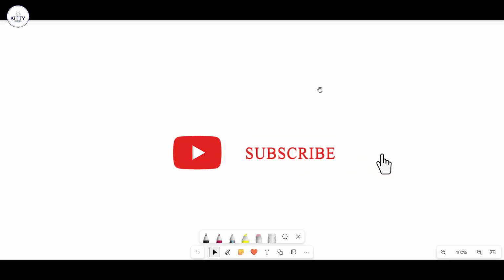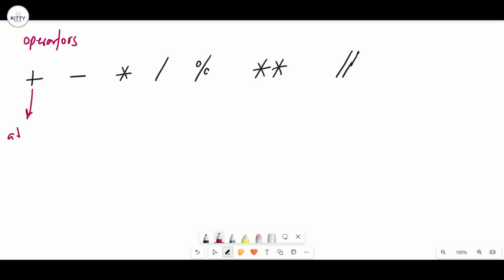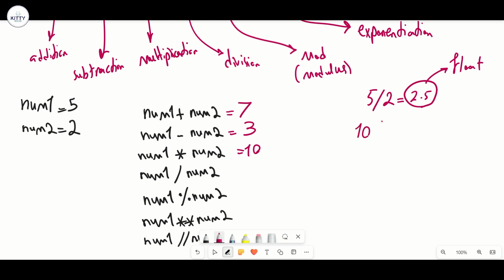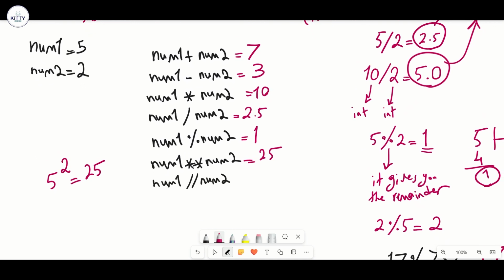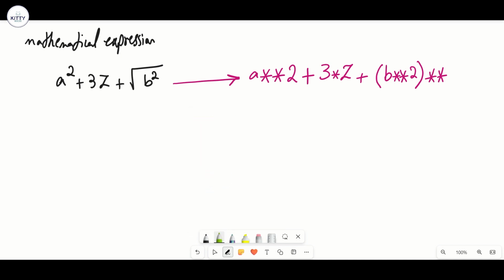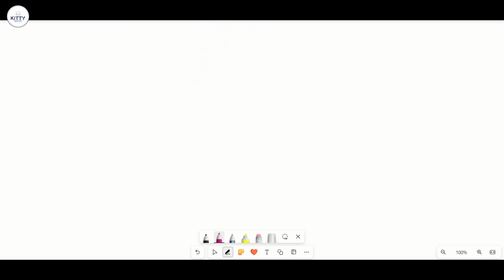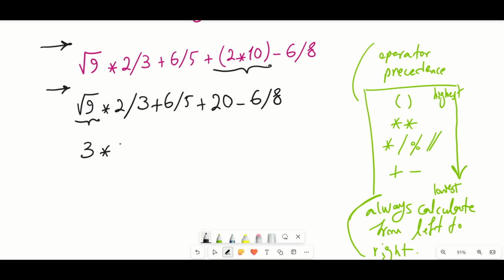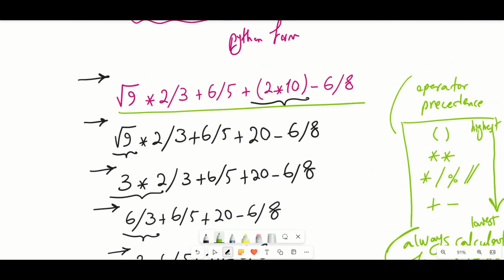Python for Beginners - Comments, Arithmetic Operators and Mathematical Expression- Part2